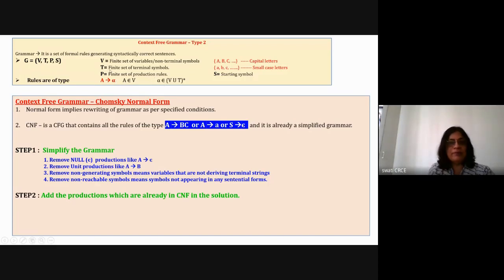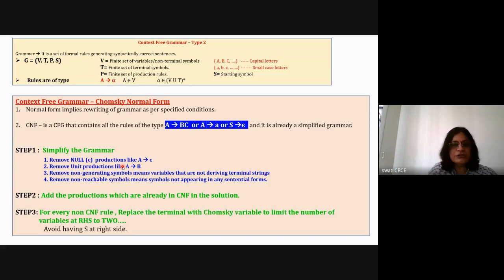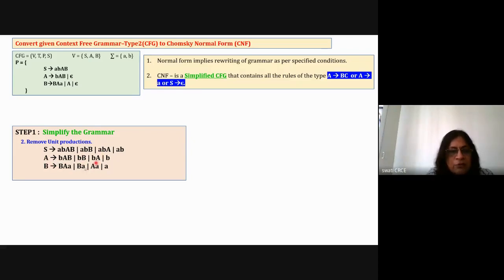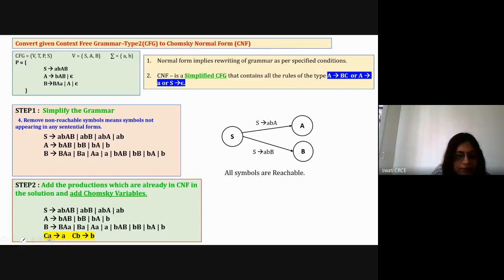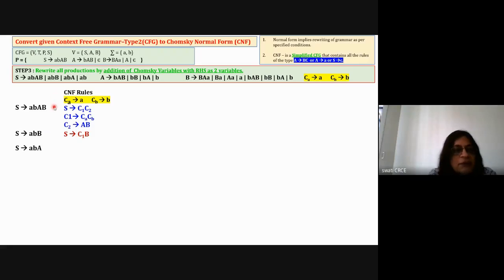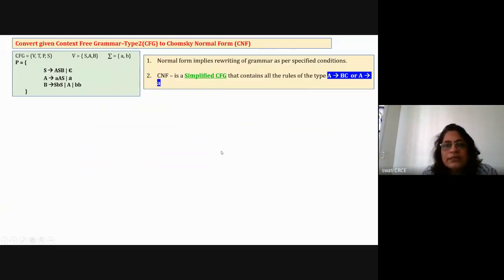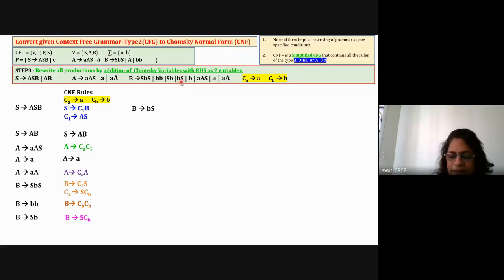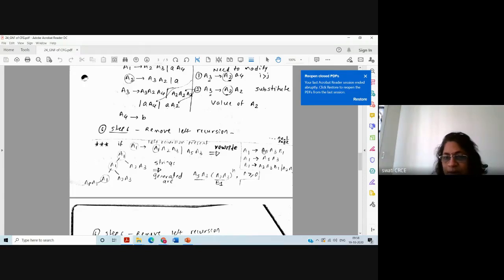Lecture 39-Theory of Computer Science- Convert Context Free Grammar -CFG to Chomsky Normal Form-CNF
Lecture 39-Theory of Computer Science TCS - Convert Context Free Grammar -CFG to Chomsky Normal Form-CNF  Mumbai University SEM V